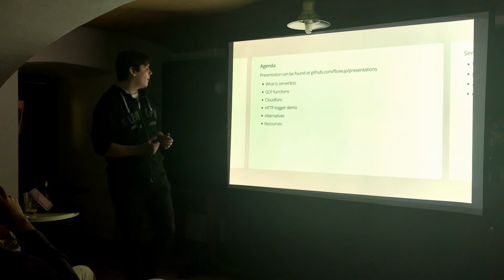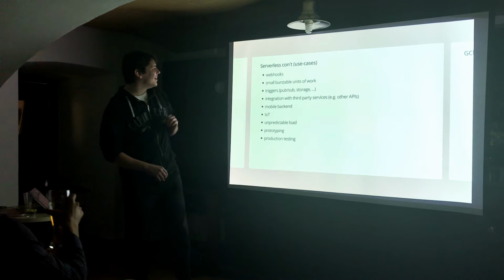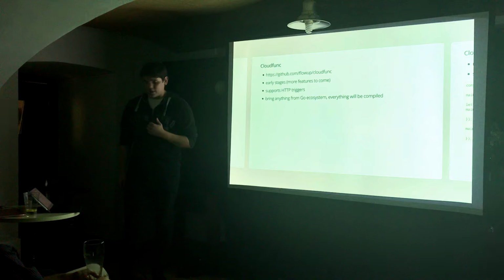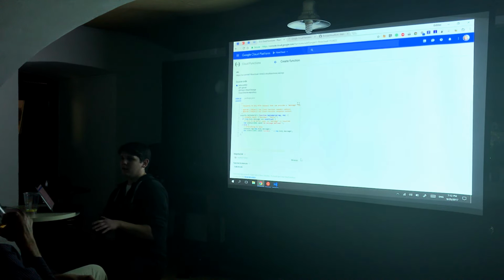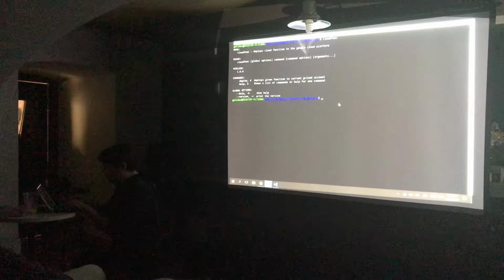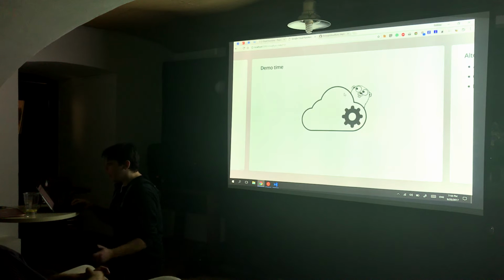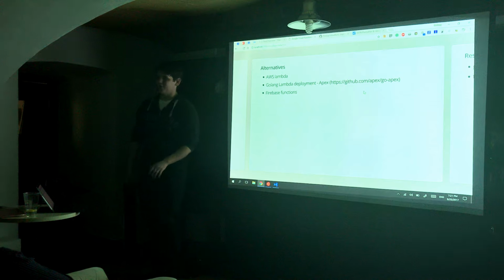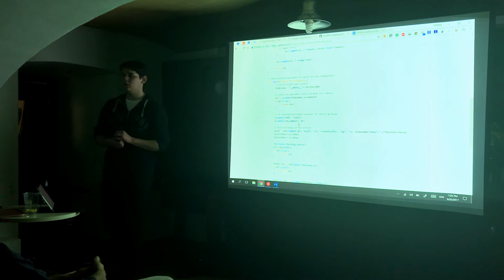Google cloud functions and Go – Peter Malina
Watch a record from Golang Meetup Brno held on September 25, 2017. Peter Malina is explaining the relations between Google cloud functions and Go.